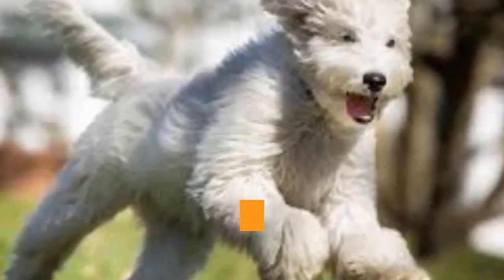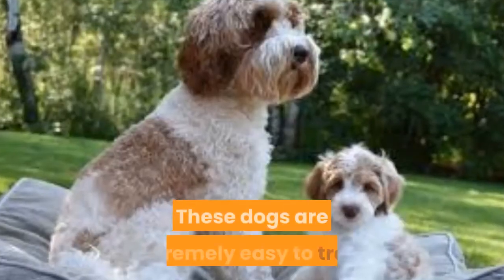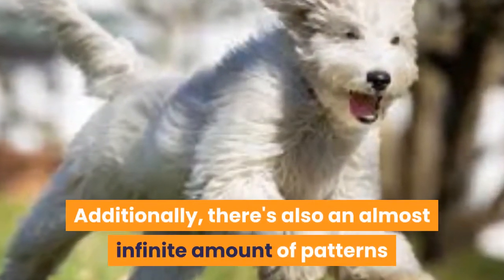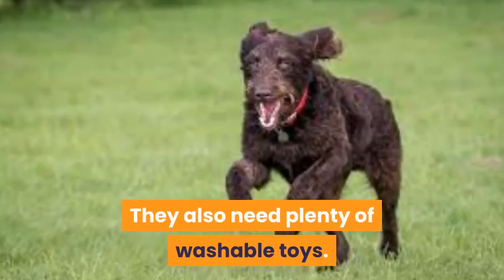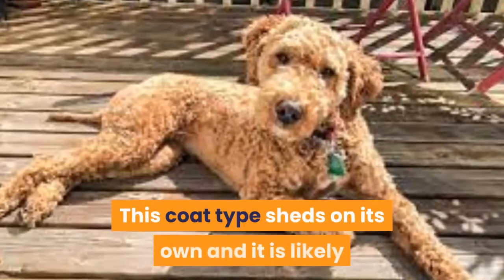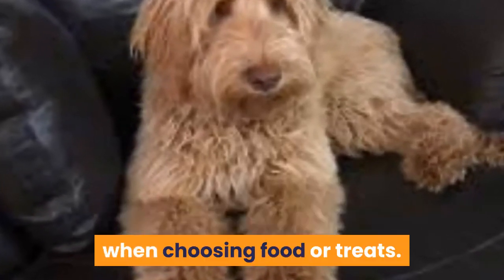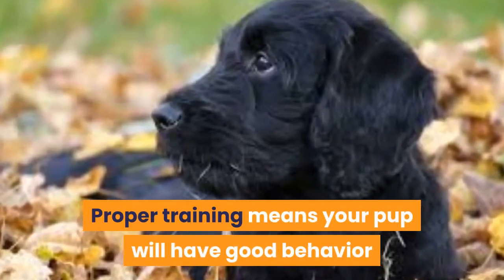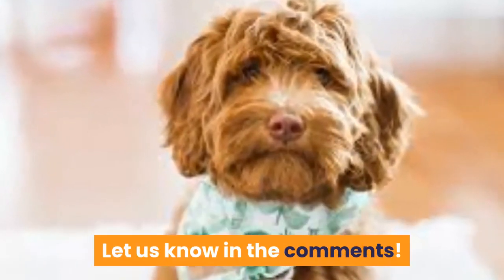Australian Labradoodle: Important Facts You Need To Know Before Getting One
The Australian labradoodle is a type of dog breed which has very low levels of shed. This means that they are well suited to people with allergies. The Australian labradoodle is also a good choice for people who have children or other pets, as they tend not to snap at other dogs and animals often. They are also very intelligent and friendly, making them an ideal family pet.